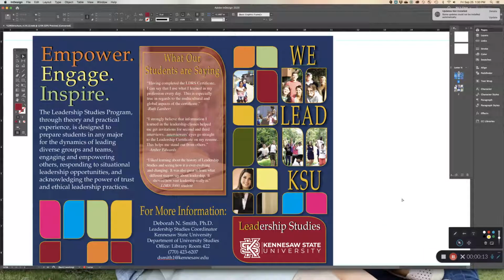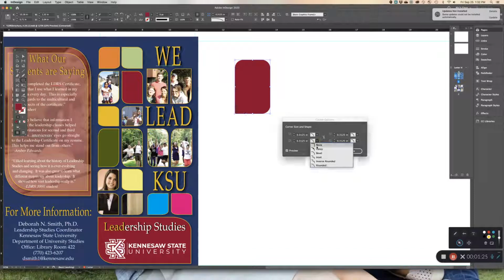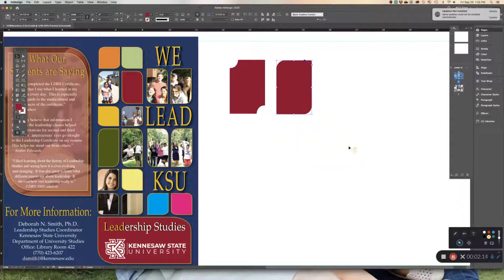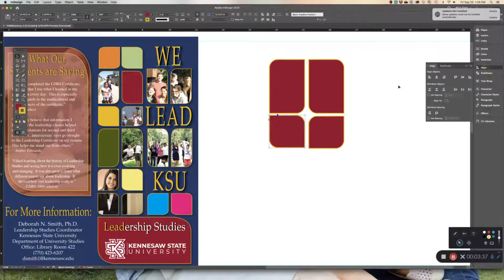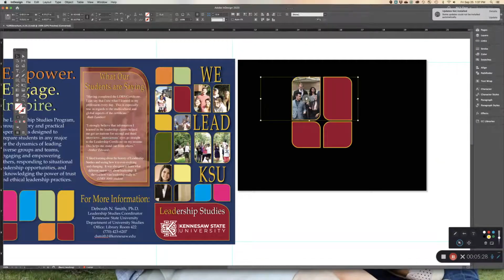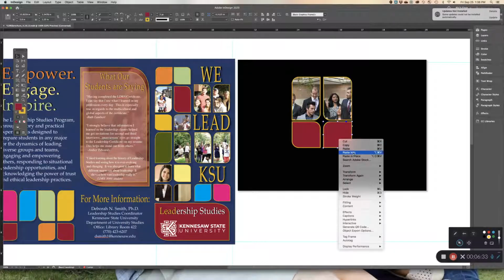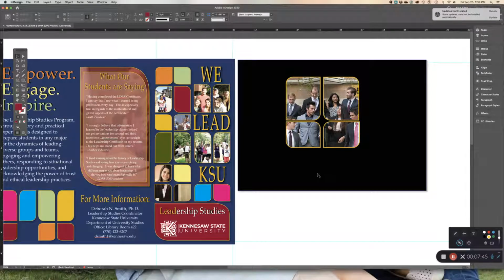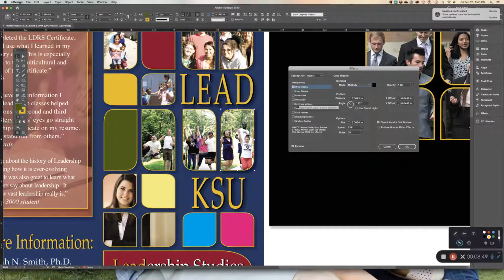InDesign Tutorial: Corner Options, Images in multiple shapes, Effects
This video will show you how to create unique corner options, how to add an image across multiple shapes